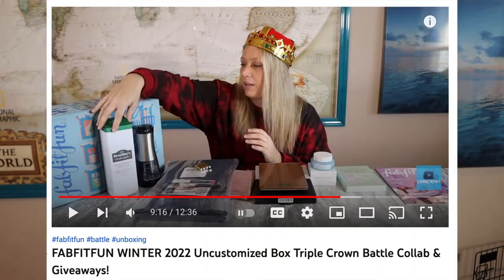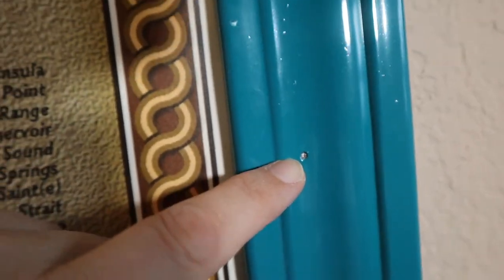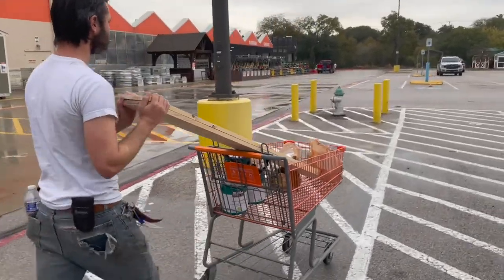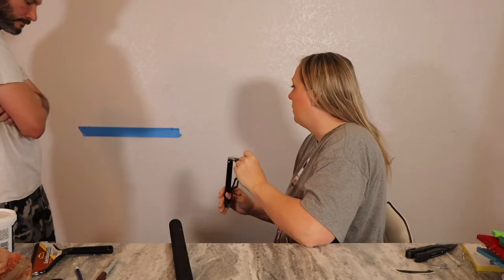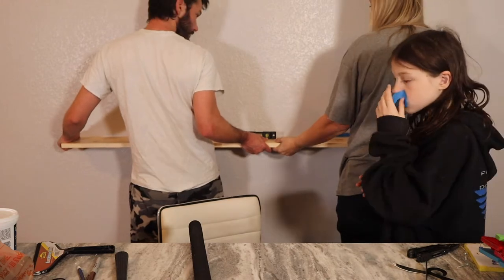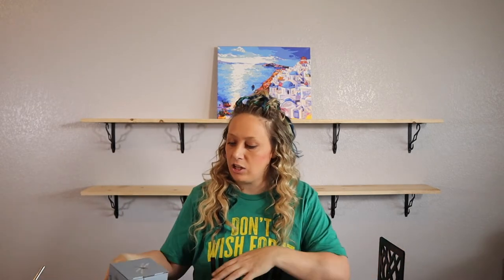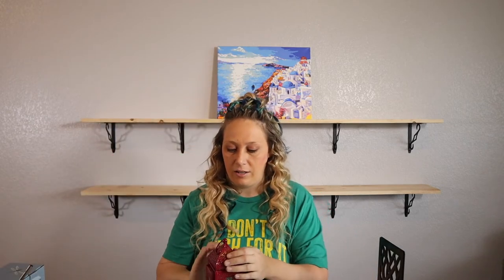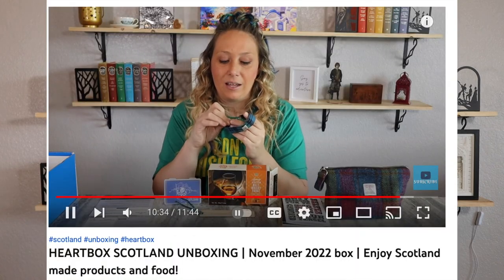FILMING STUDIO MAKEOVER! | Changing the background for my videos. | DIY wall shelves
Hey everyone, today I am FINALLY getting to change the background for my unboxing videos! This has been a long time coming. I wanted to have a more decorative look in my videos and I knew I wanted shelves so I could change up the decor depending on the type of video I was filming.

For the walls we used a gray color called gray cloth. For the shelves I just bought those black shelf brackets and then 2 pieces of wood from Home Depot. I decided to keep the wood natural looking but I didn't want them to be stained. So I just spread on a couple layers of polyurethane to seal it. I still may go back and change it to white at a later time for, but for today it works just fine.

Send me mail:
Laura Wooten
3809 S General Bruce Dr, Ste # 103- 380 (or - PMB 380)